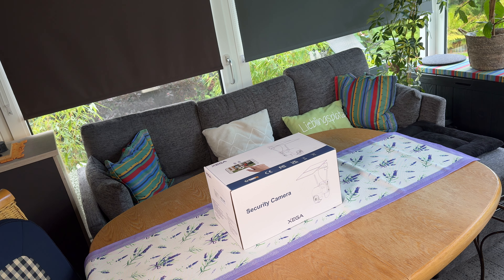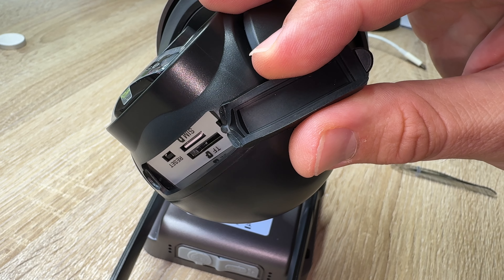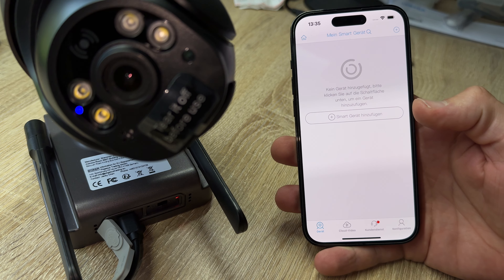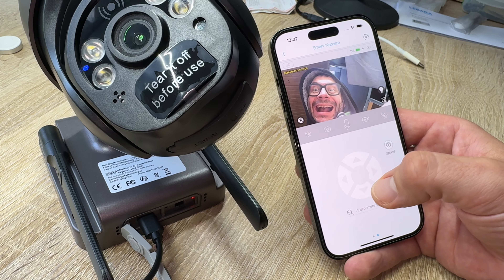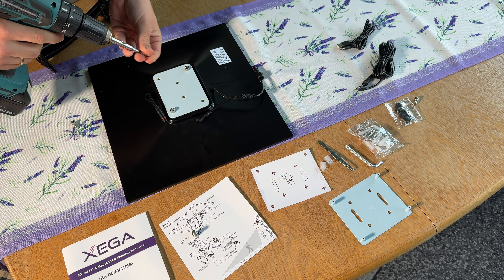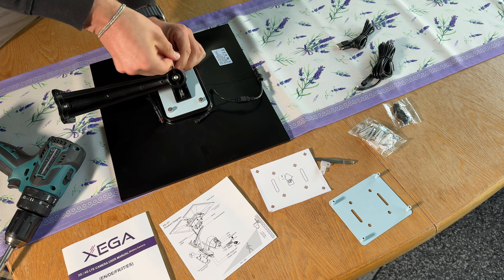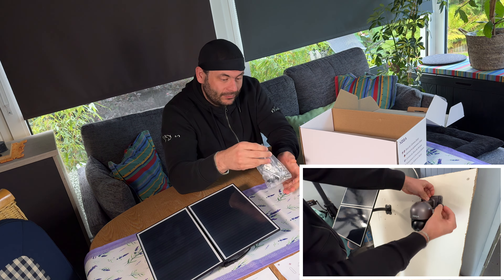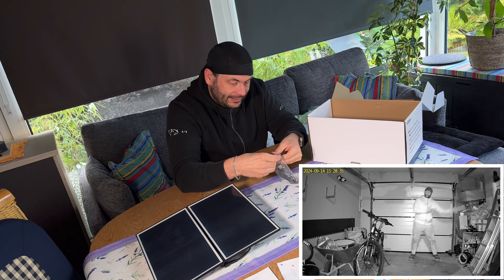Xega 4G LTE Cellular Security Camera with 20W Solar Panel 20000mAh Battery Unboxing and instructions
Xega 4G LTE Cellular Security Camera with 20W Solar Panel 20000mAh Built-in Battery - [24/7 Record] Solar No WiFi Security Camera Wireless Outdoor,2K HD Color Night Vision, PIR Motion Detection,IP66

24/7 RECORDING & SECURE ALL-TIME：Unlike other common 4G Cellular Security Camera Wireless Outdoor that only record when motion detected, this Xega No Wi-Fi Security Camera Solar can record 24/7 and and ensure a longer independent runtime, as it equipped with a 20W solar panel and 20000mAh built-in batteries. It makes you peace of mind and record everything that may be important for you (TF card Not Included, supports up to 128 GB)
DESIGNED FOR PLACES No WI-FI & ELECTRICAL POWER：4G LTE Cellular Security Camera can be worked anywhere nationwide with 4G LTE coverage. No electrical wire & no Wi-Fi needed, Suitable for outdoor places that is off-grid or no Wi-Fi, such as farm, construction sites, vacations homes, warehouse, etc. Comes with a prepaid SIM 300 MB internet data for initial test (pre-inserted). Requires Monthly Data Plan for 4G Cellular Coverage. Data plan from Verizon, AT&T and T-Mobile are compatible.
2K/3mp SUPER HD & COVER EVERY CORNER：Xega Outdoor Camera Wireless Solar Powered captures each moment in 2K HD resolution, providing you with a sharp, clear footage for more visual details. The 4G LTE Security Camera Outdoor can turn its head 355°horizontally and 95° vertically, pan and tilt(Not supports automatic tracking of moving objects). You can remotely control the pan-tilt feature via the Ubox App, and always keep a watchful eye on your family or your business.
HD COLOR NIGHT VISION AND TWO-WAY AUDIO：This Solar Security Cameras Wireless Outdoor has 4 built-in upgraded infrared LEDs, for use even in complete darkness. This 4G Cellular Security Camera also provide you with super colorful, HD images, capturing all the details of your property. Equipped with a microphone and speaker, meaning you can communicate with anyone in front of the Solar Security Camera Outdoor when necessary.
EASY INSTALLATION & FLEXIBLE STORAGE：Just mount the Cellular Security Camera, Insert the SIM Card and TF Card, Scan the QR code with the Ubox APP, and that's it! Support TF Card Storage and Cloud Storage (30 days trial). All videos can be replayed or download directly via Ubox APP. You could check the camera on your phone and share the live view with your family.

Sincerely yours,

pduesp